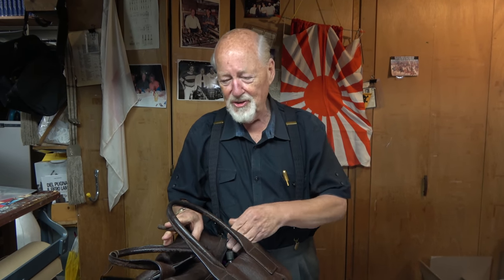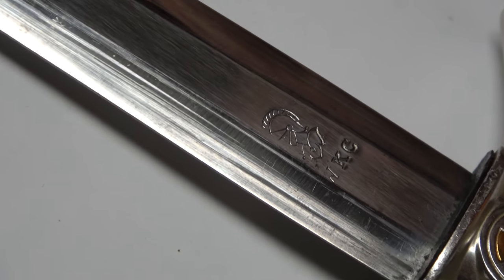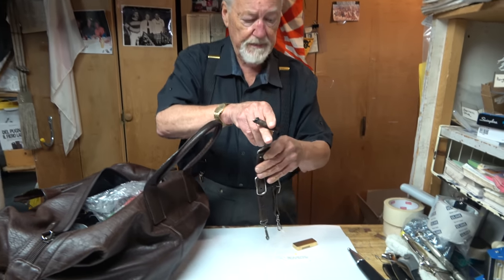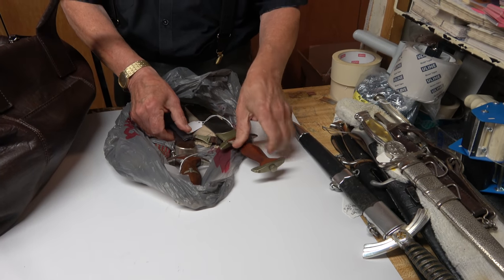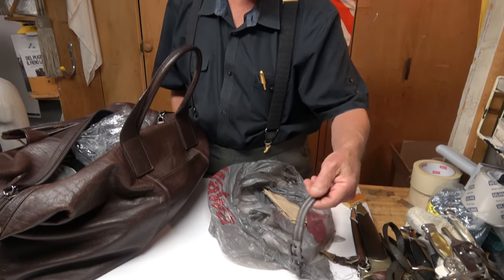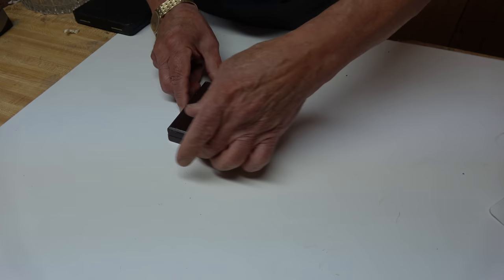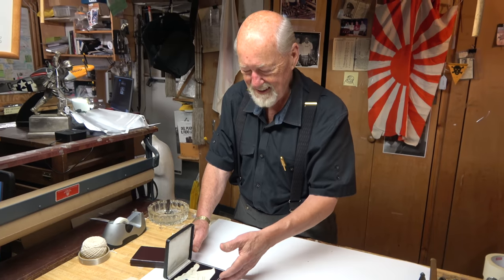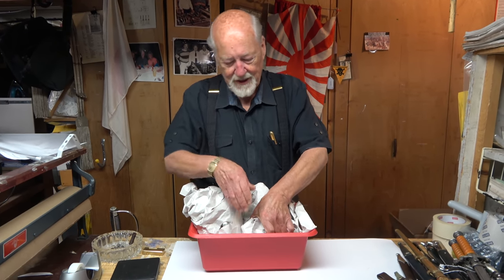Down the Cellar #3 - Show Bag Bounty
Technically this is more of an unbagging video than an unboxing, but why split hairs?

If you have a question, comment, complaint, or criticism, or would like to share (or sell) your collection, please feel free to write Tom at: